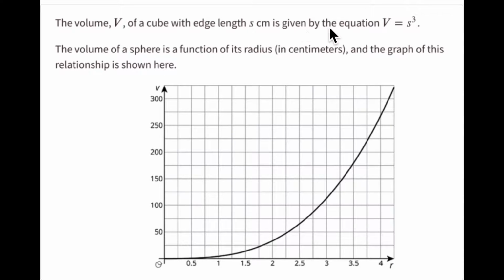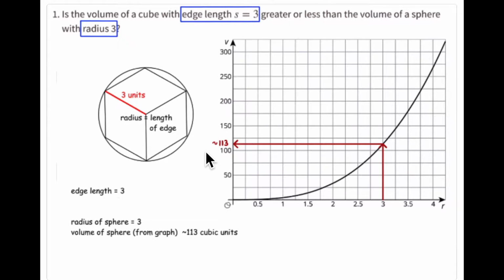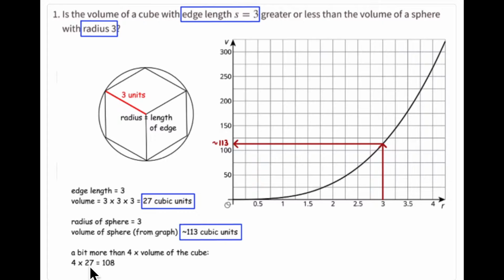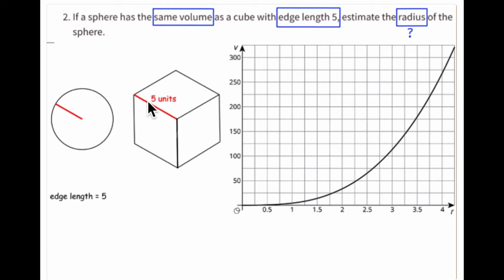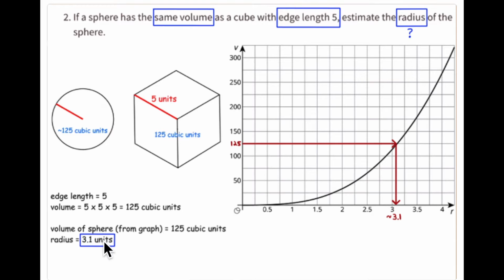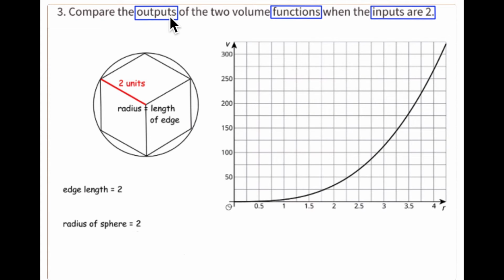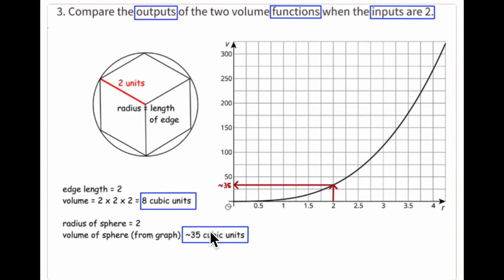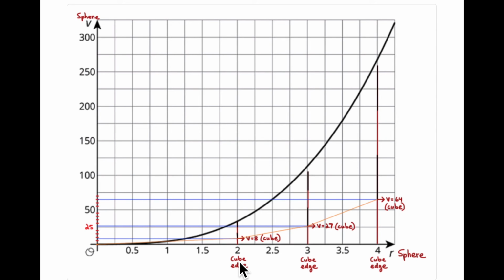8th Grade Illustrative Mathematics: Grade 8; Unit 5; Lesson 7_3: Comparing Volumes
Illustrative Mathematics
Unit 5: Functions and Volume
Lesson 7: Connecting Representations of Functions
Activity 3: Comparing Volumes